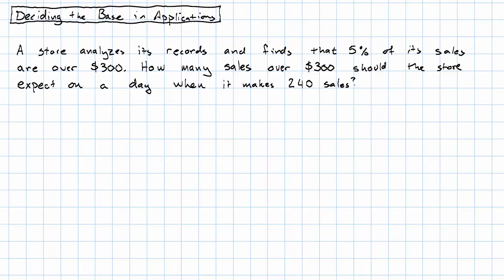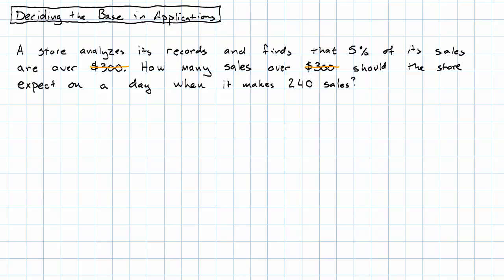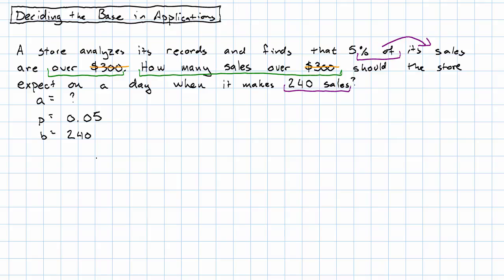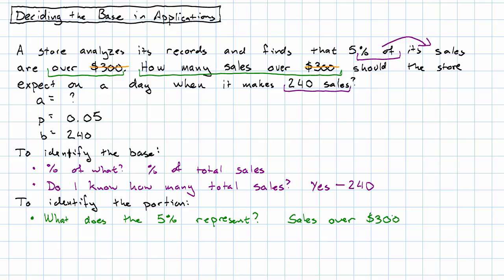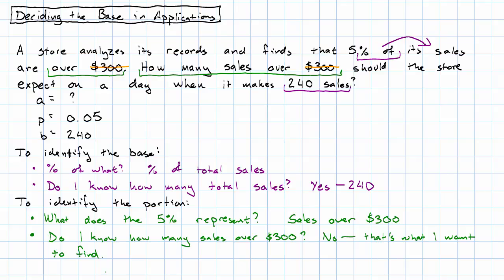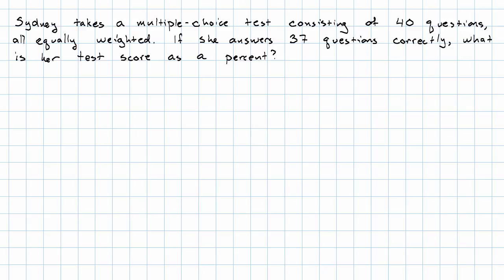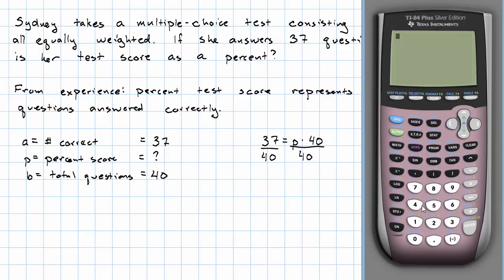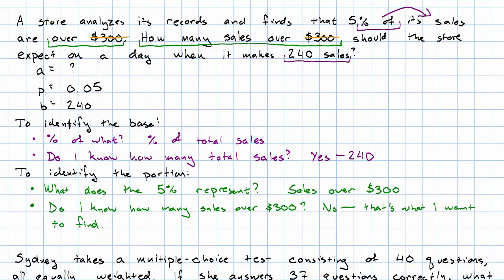7.14 - Identifying the Base in Application Problems